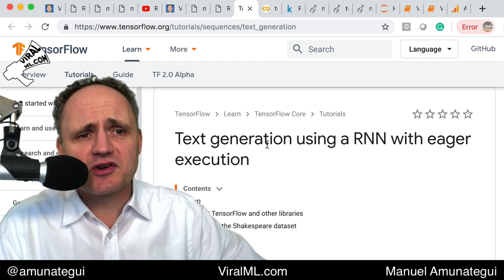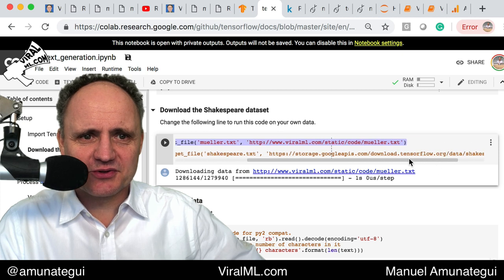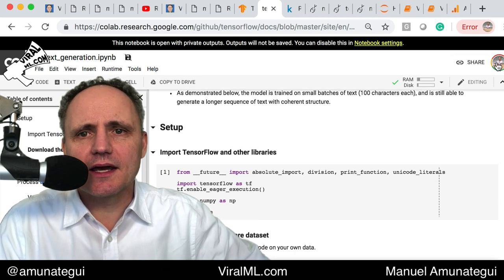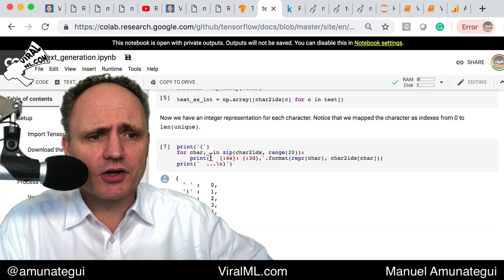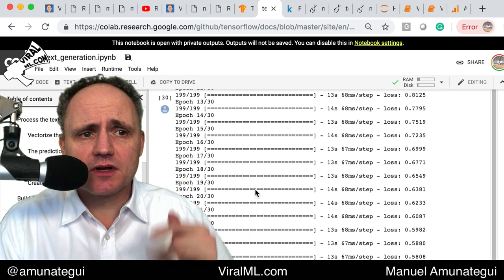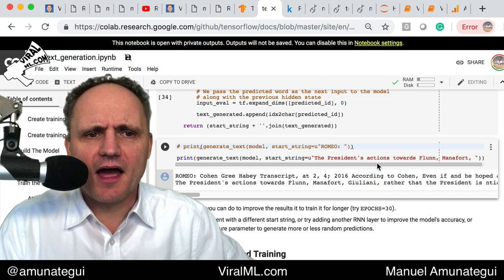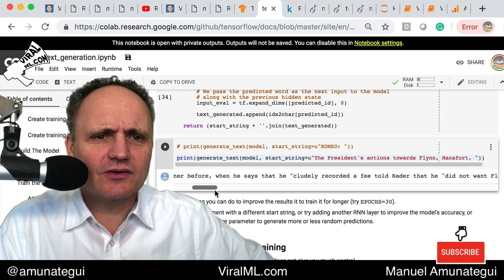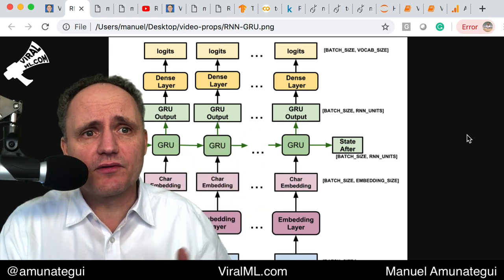Generate Robert Mueller with TF 2.0, Keras, GRU, TPU, For Free and Under 5 Minutes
Generate text from the Robert Mueller's Report On The Investigation Into Russian Interference in Th 2016 Presidential Election using Tensorflow 2.0, GRU, RNN, TPU on the Mueller Report under 5 minutes and for free with Google CoLabs!!! Yeah, my kind of price and timeframe!

Transcript

Tensorflow 2.0, GRU, RNN, TPU on the Mueller Report under 10 minutes and for free

Hello YouTube Friends,
I recently made a video and a Web App to predict the redacted text in Robert Mueller's Report On The Investigation Into Russian Interference in Th 2016 Presidential Election.  Its 500 pages of heavily redacted text.

So I am going to show you how to do this with Tensorflow 2.0, Keras, using an RNN- GRU  with TPUs on the 500 page Mueller Report for free and under 5 minutes...

Welcome to the ViralML Show, my name is Manuel Amunategui. I am the author of a few books including "Monetizing Machine Learning" where we port Python ML projects to the web for the world to enjoy and look at paywalls to monetize your work. You can find this book and my other ones on Amazon, simply enter my first and last name in the Amazon search bar.  Please signup for my newsletter to get early access to my material. - This video will be filed under 'State of the Industry'.

So, too good to be true?

 how on earth can you do that for free
 Well, basically means that somebody else set it up for us.

 - two unredacted words - google colabs

Yup, Google and Colab have a great and free demo using TPUs on generating Shakespeare, instead, we'll generate Robert Mueller - big smile.

So you need a Google Account and simply jump to this link ---

You will need to change one line and you're ready to go.

Let's try it:

"The President's actions towards Flunn, Manafort, "

I want to thank I got the data on Kaggle - get it there both original pdf and the pdf-to-CSV conversion that Paul Mooney

CATEGORY:DataScience